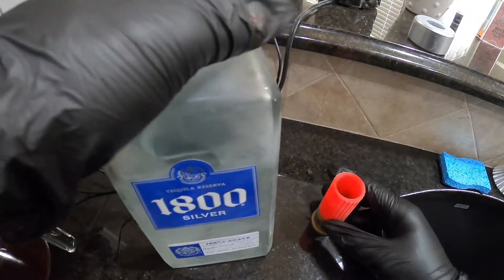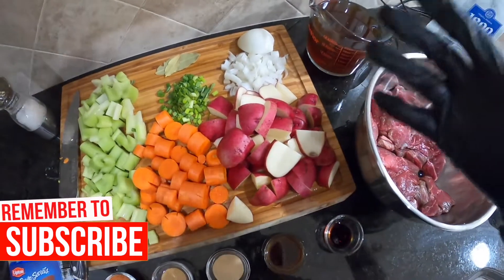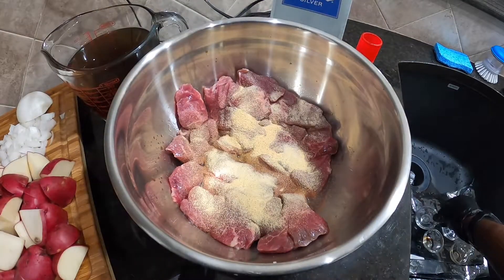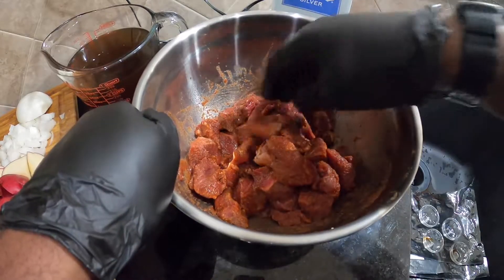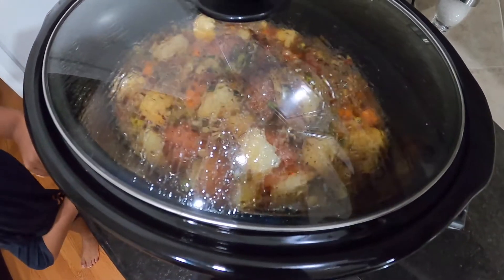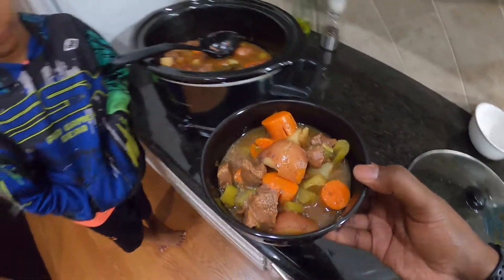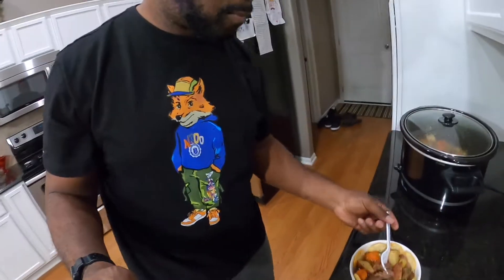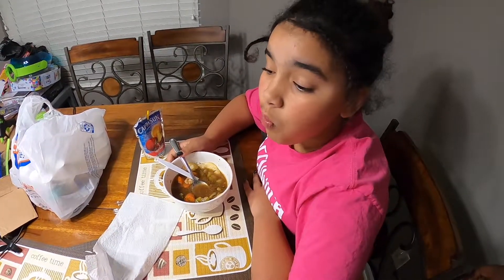Easy Beef Stew Recipe | How To Make The Easiest Way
The weather is changing! It's time to change cuisine as well. Here's my easy beef stew recipe. I'll show you how to make it the easiest way possible! Enjoy. Comment with your tips below.